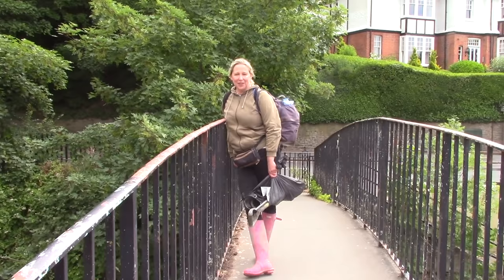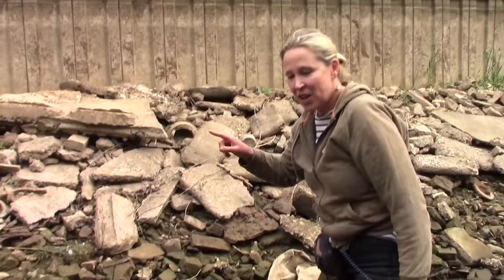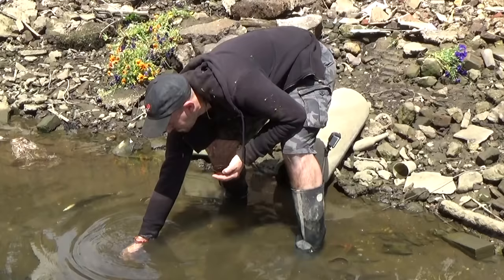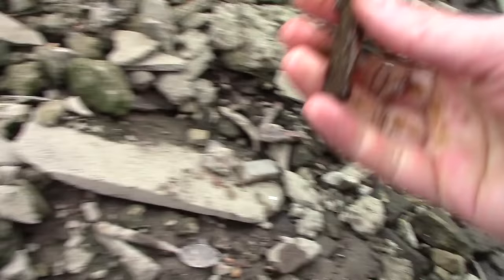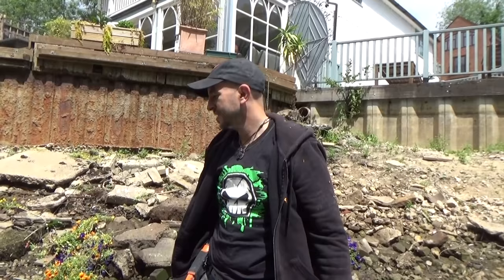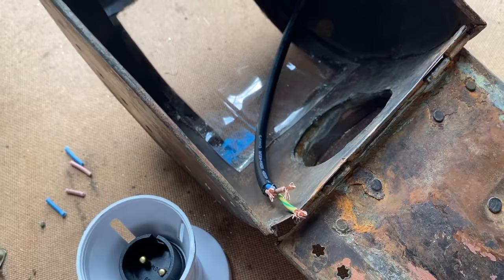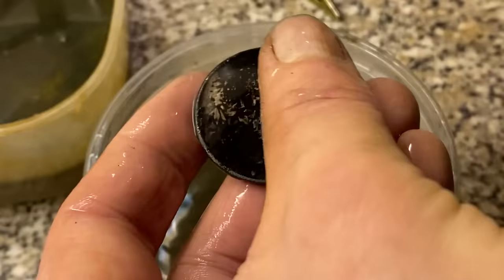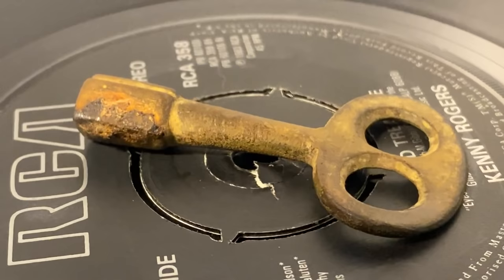WOW! Things we find Mudlarking in an empty river! Upcycling special!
Alright Mudlovers! Jon Si and Nic on an epic mudlark on a drained river, what they found will blow you away! See the finds come up and then restored! For the previous trip here with tonnes of clay pipes and more

Fibreglass pens

My Etsy store where you can buy my up-cycled bottles and more!

To Mudlark the Thames foreshore legally you need a permit from the PLA, please see their website for more details